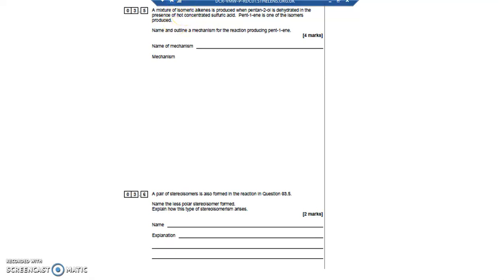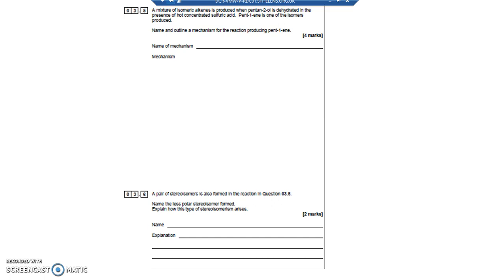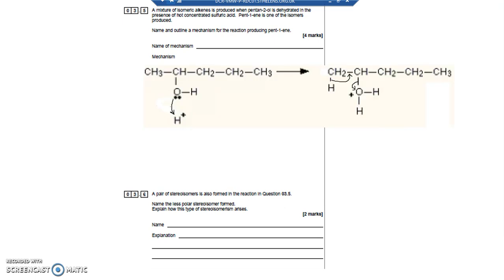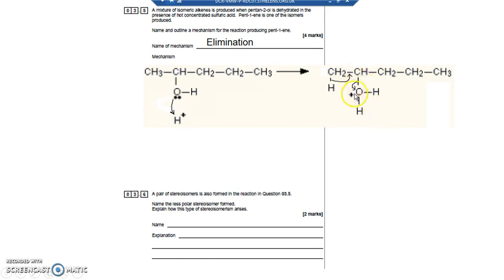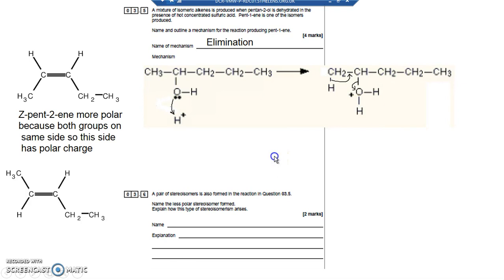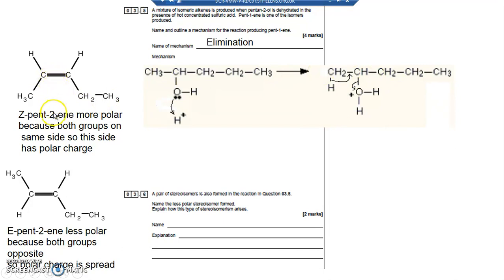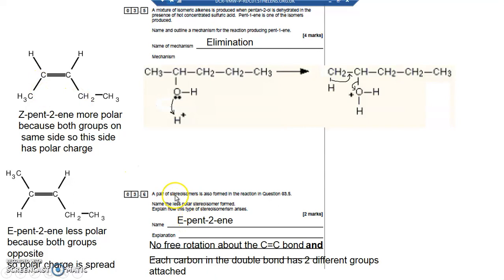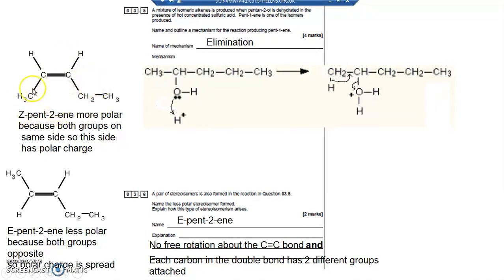A Level Paper 2 2018 Q3 5 3 6